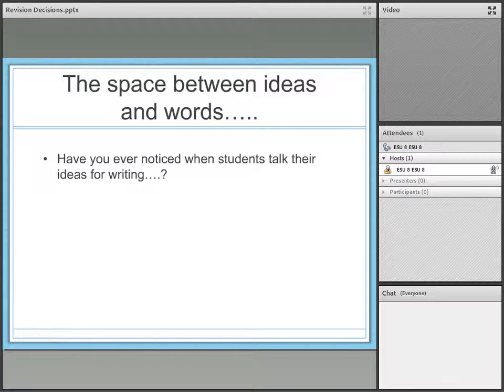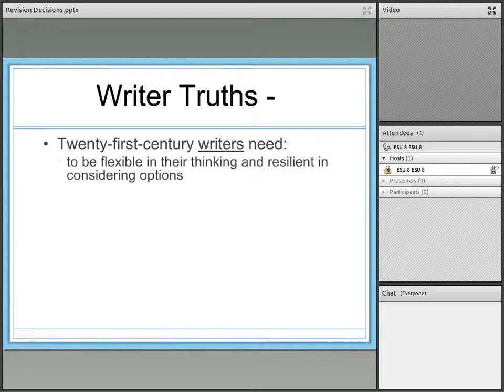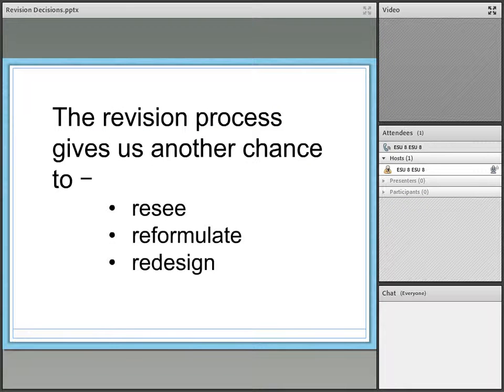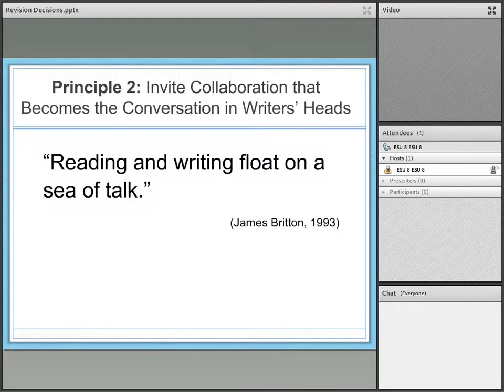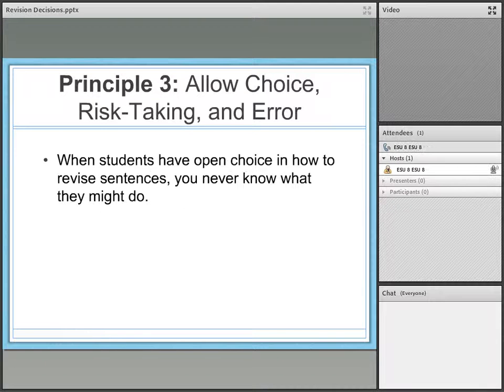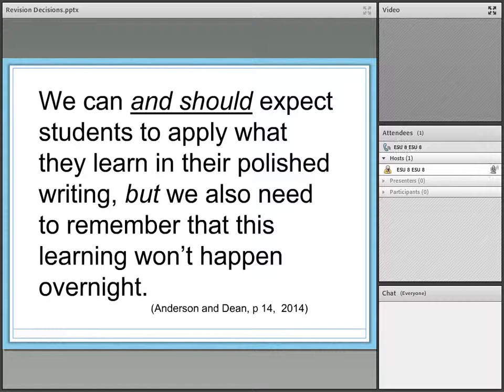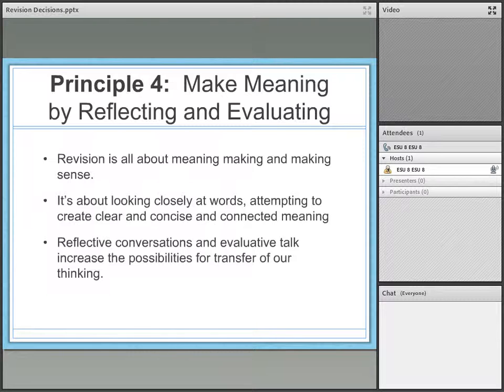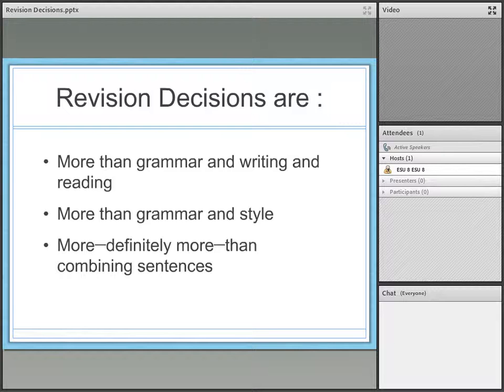Revision Decisions: The 4 Principles of Making Revision Decisions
originally recorded on 2-11-15 by Deb Wragge